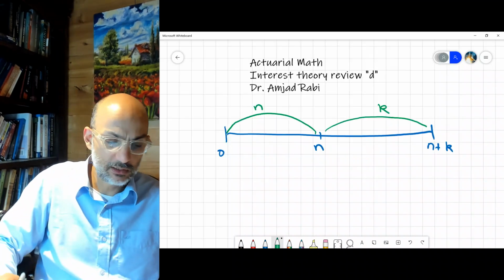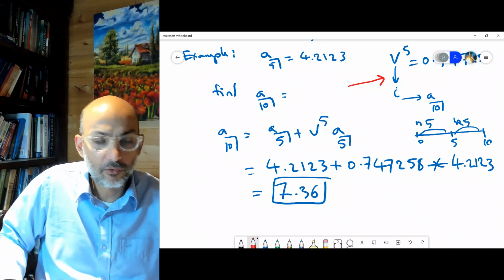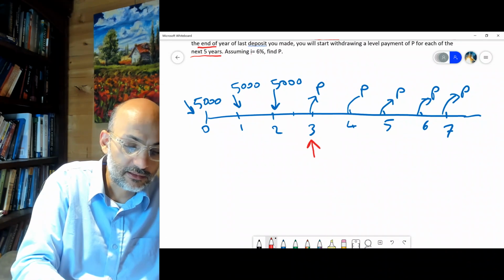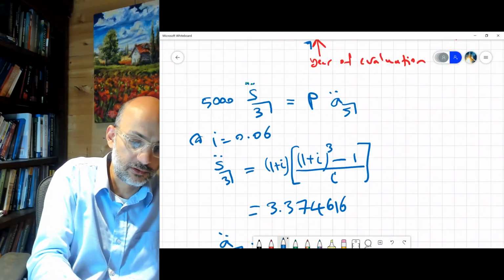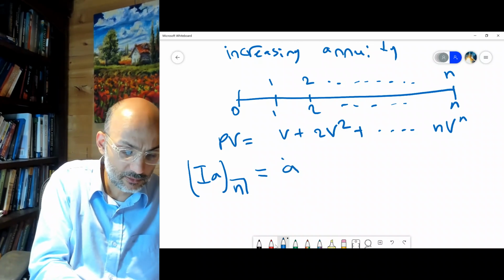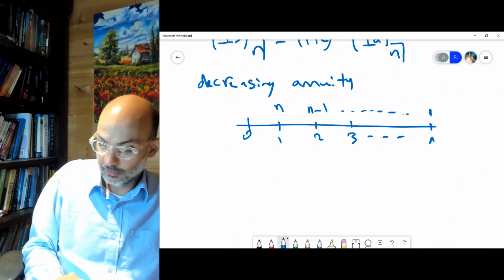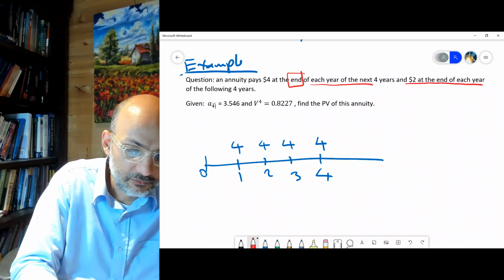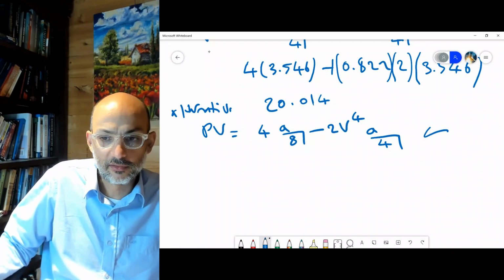3. 4. Actuarial Math: interest theory review 'd'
Quick review of interest theory for actuarial mathematics. Part D of this review includes: increasing annuity, decreasing annuity, annuities with uneven payments.

Typos:

- At 18:30     For the increasing annuity due, in the payment line, at n (end of period n), payment should be 0 instead of (n-1)